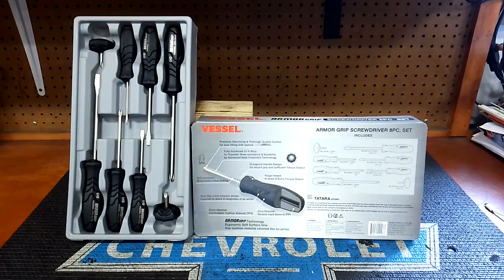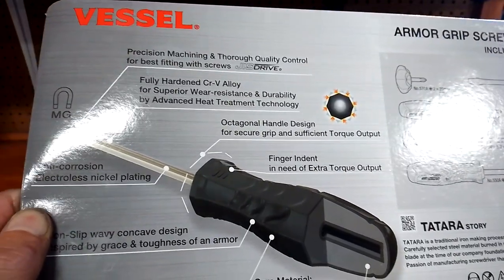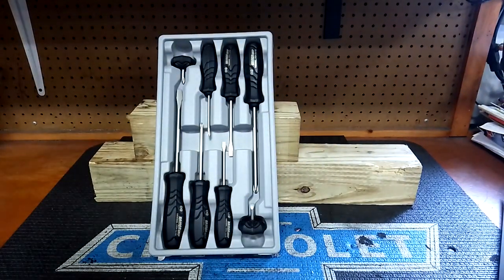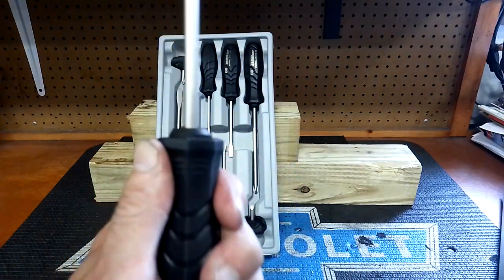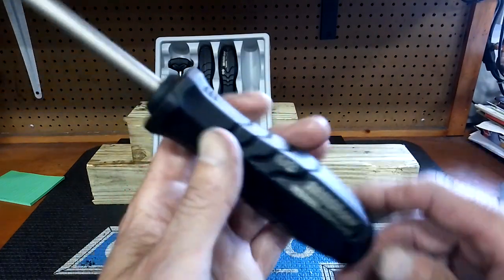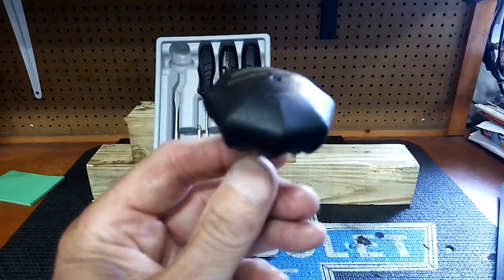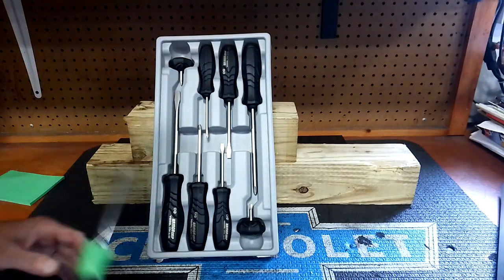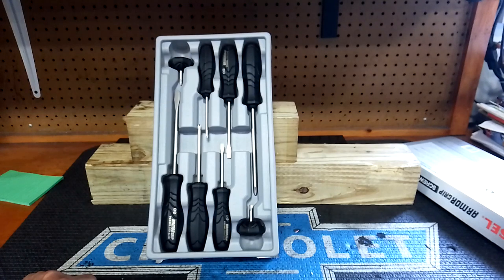vessel armour grip jis screwdriver set!!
vessel#550A8PTO screwdriver on amazon